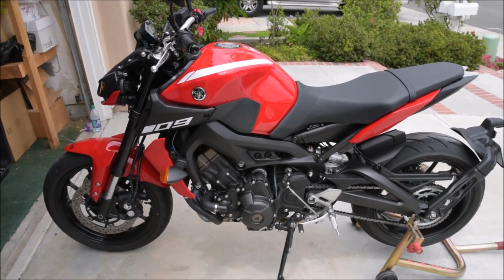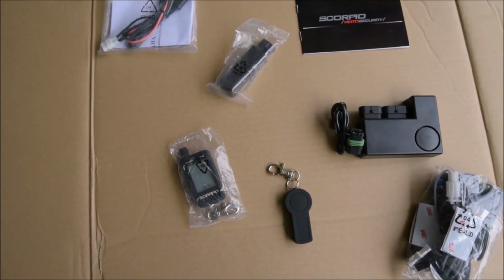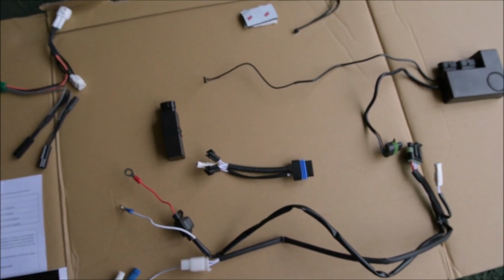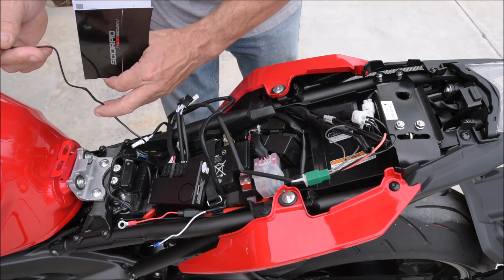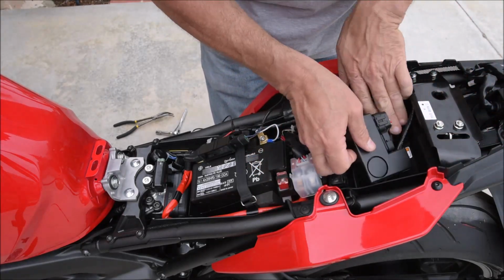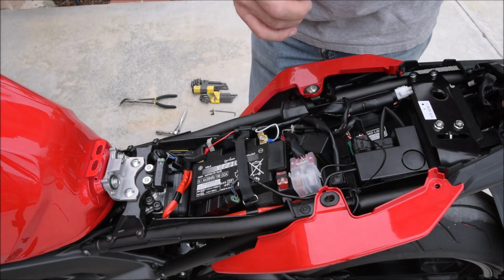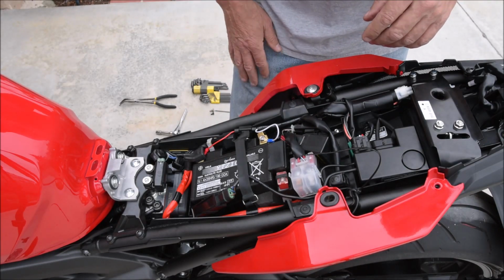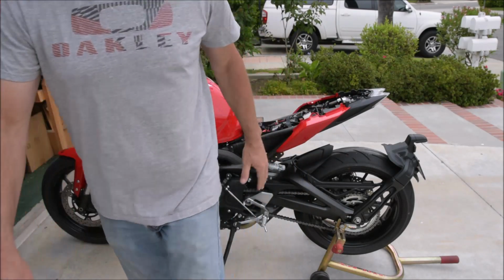Install Scorpio Alarm on Yamaha MT-09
Installing an alarm system on a 2018 Yamaha MT-09.